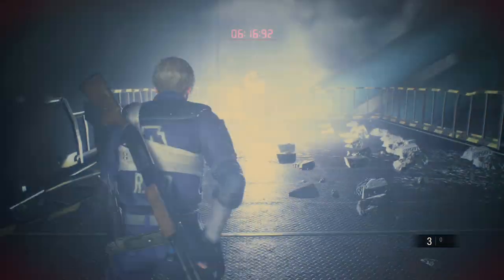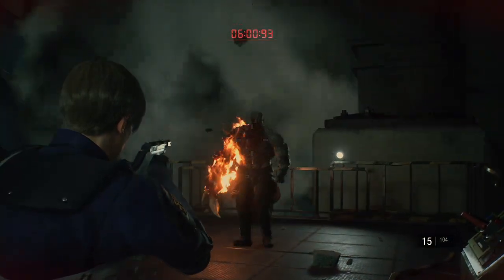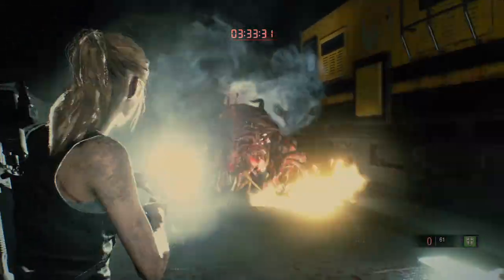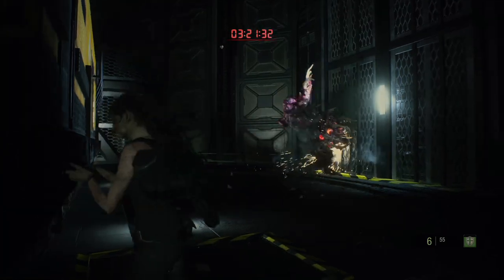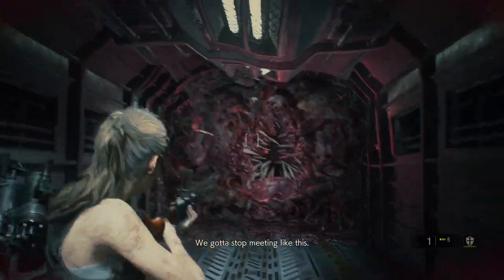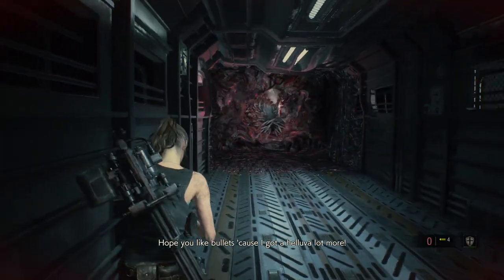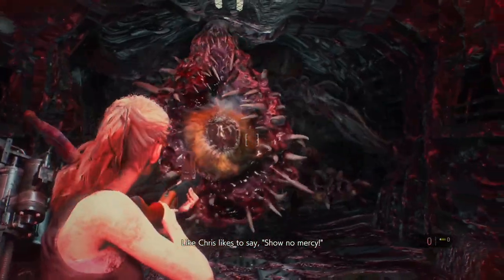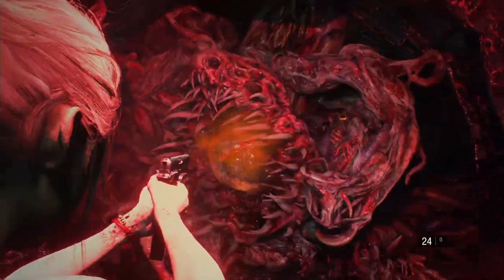How to Get Broken Umbrella Achievement / Trophy Guide - Final Boss + Secret Ending - Resident Evil 2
Special shoutout to KING for reminding me to make this guide and clarifying what was necessary to trigger the ending!

In order to face the real final boss (G Stage 5) and witness the true final ending, you'll need to finish the game with one character on their normal scenario (A Scenario), and then the opposite character on their 2nd Run (B Scenario). So Leon A/Claire B, or Claire A/Leon B. Once you do that, you'll get an extra bit of gameplay with the second character you use.